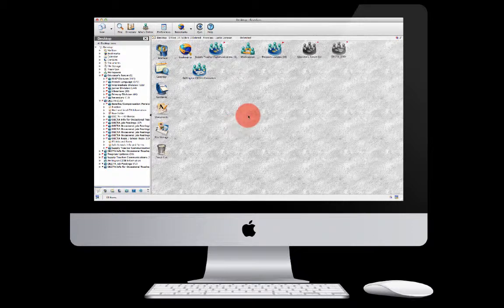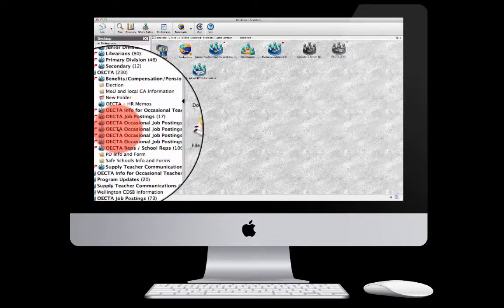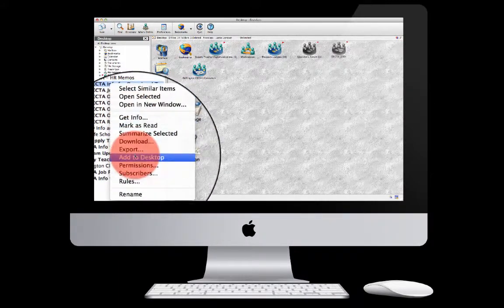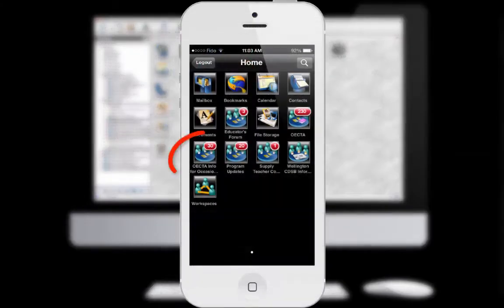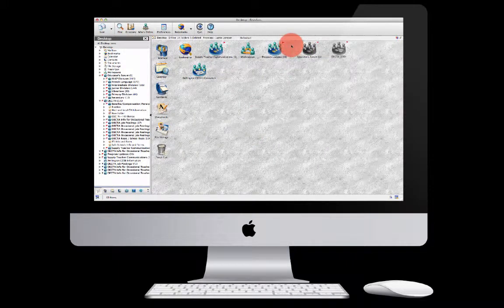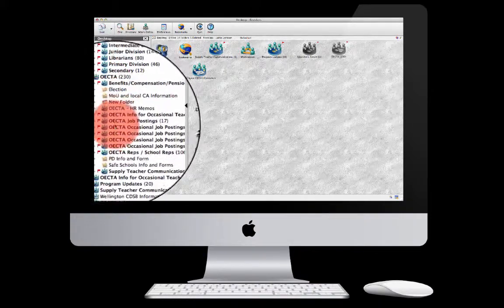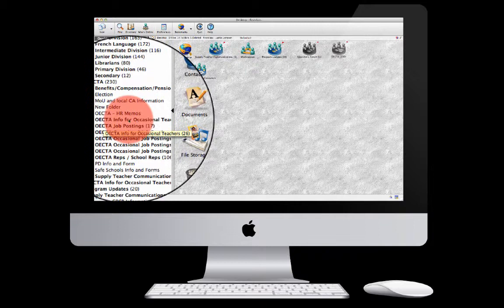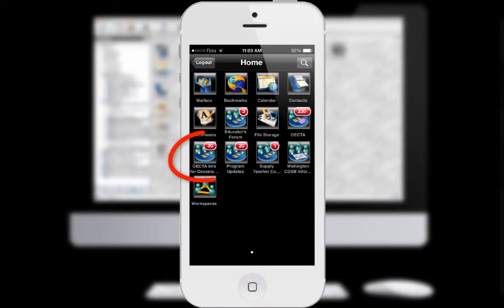Getting First Class Categories on Smart Phones (for Teachers)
How to get the desktop First Class categories onto iPhone, iPad and Android devices.